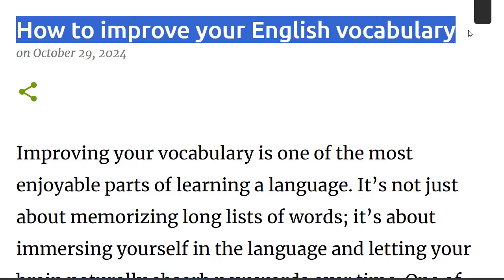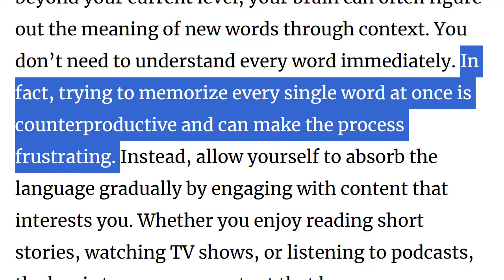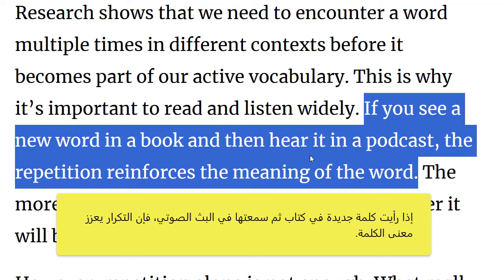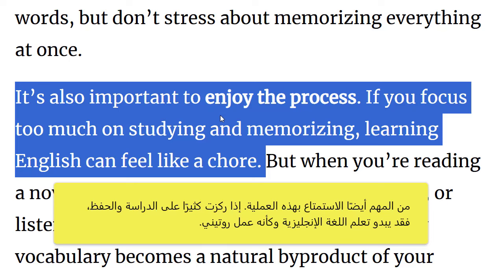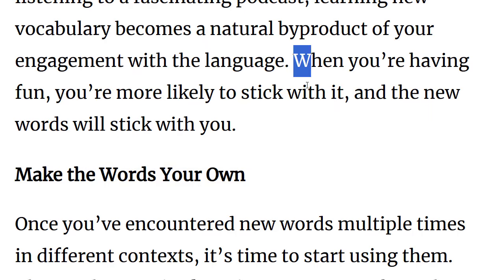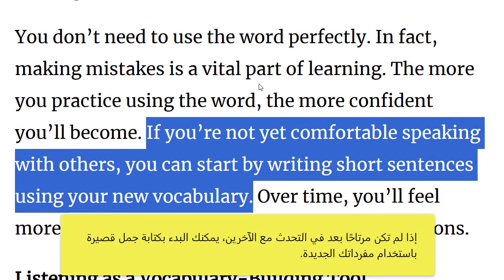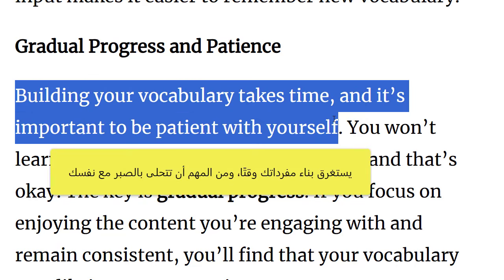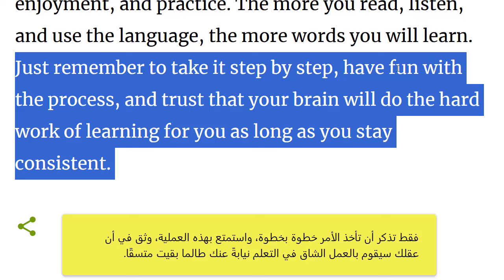Improve your English Vocabulary Through Reading and Listening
Improving your vocabulary is one of the most enjoyable parts of learning a language. It’s not just about memorizing long lists of words; it’s about immersing yourself in the language and letting your brain naturally absorb new words over time. One of the most effective ways to do this is by focusing on comprehensible input. This means exposing yourself to content that you mostly understand but that also contains some new words and phrases.

When you read or listen to material that is just a bit beyond your current level, your brain can often figure out the meaning of new words through context. You don’t need to understand every word immediately. In fact, trying to memorize every single word at once is counterproductive and can make the process frustrating. Instead, allow yourself to absorb the language gradually by engaging with content that interests you. Whether you enjoy reading short stories, watching TV shows, or listening to podcasts, the key is to consume content that keeps you motivated and curious. The more interested you are, the more you will pay attention, and your brain will naturally pick up new vocabulary.

The Power of Repetition in Different Contexts
Research shows that we need to encounter a word multiple times in different contexts before it becomes part of our active vocabulary. This is why it’s important to read and listen widely. If you see a new word in a book and then hear it in a podcast, the repetition reinforces the meaning of the word. The more often you come across the word, the deeper it will be ingrained in your memory.

However, repetition alone is not enough. What really makes a difference is seeing the word in different contexts. If you only study vocabulary lists, you’ll know the meaning of the words in isolation, but when you see them in real-life situations, they may seem unfamiliar. On the other hand, when you encounter a word in a variety of sentences, with different meanings and nuances, you’ll understand it much better. This is why it’s important to diversify your sources of learning: read books, listen to podcasts, watch videos, and talk to people whenever possible.

Don’t Force Memorization
Many language learners make the mistake of thinking they need to memorize every new word they encounter. This approach can be overwhelming and discouraging. Instead of trying to memorize words by force, allow yourself to encounter them naturally over time. Trust that your brain is designed to pick up on patterns, and with enough exposure, the words will eventually become familiar. Of course, you can make notes or use flashcards for particularly tricky words, but don’t stress about memorizing everything at once.

It’s also important to enjoy the process. If you focus too much on studying and memorizing, learning English can feel like a chore. But when you’re reading a novel you love, watching an interesting video, or listening to a fascinating podcast, learning new vocabulary becomes a natural byproduct of your engagement with the language. When you’re having fun, you’re more likely to stick with it, and the new words will stick with you.

Make the Words Your Own
Once you’ve encountered new words multiple times in different contexts, it’s time to start using them. This is where active learning comes into play. When you use a word in a sentence, in writing, or in conversation, you make it your own. The process of actively producing the word cements it in your memory far more effectively than just passively reading it.

You don’t need to use the word perfectly. In fact, making mistakes is a vital part of learning. The more you practice using the word, the more confident you’ll become. If you’re not yet comfortable speaking with others, you can start by writing short sentences using your new vocabulary. Over time, you’ll feel more comfortable using the words in conversations.

Listening as a Vocabulary-Building Tool
Listening is often underestimated when it comes to vocabulary building, but it’s a critical part of the process. When you listen to conversations, podcasts, or movies, you hear how words are used in real-life situations. This exposes you to not just the meanings of words, but also how they are pronounced, how they fit together in a sentence, and how they change depending on the context.

One of the best ways to combine listening and reading is by watching movies or TV shows with subtitles. This allows you to both hear and see the new words. The combination of visual and auditory input makes it easier to remember new vocabulary.

Gradual Progress and Patience

In summary, improving your vocabulary is not about memorization or cramming; it’s about exposure, enjoyment, and practice. The more you read, listen, and use the language, the more words you will learn. Just remember to take it step by step, have fun with the process, and trust that your brain will do the hard work of learning for you as long as you stay consistent.--